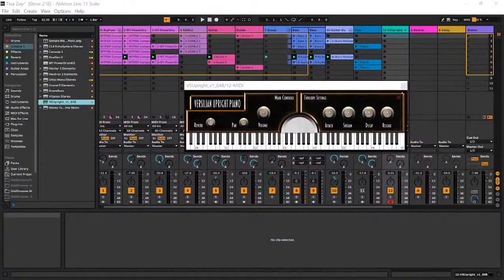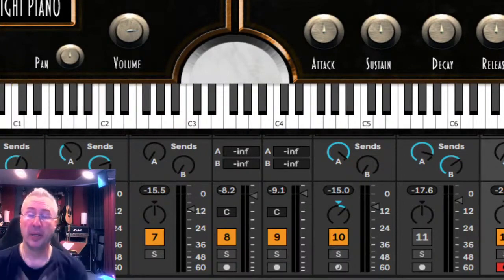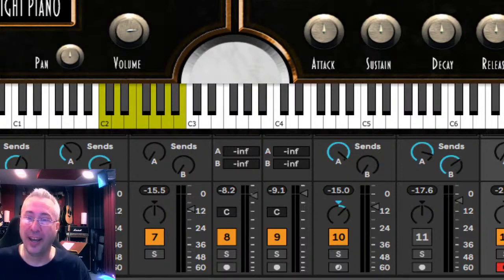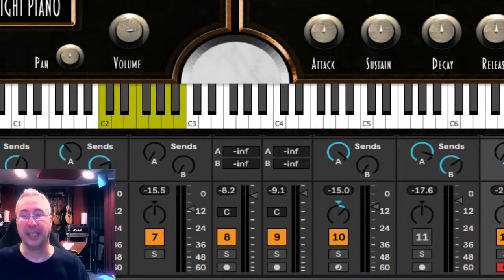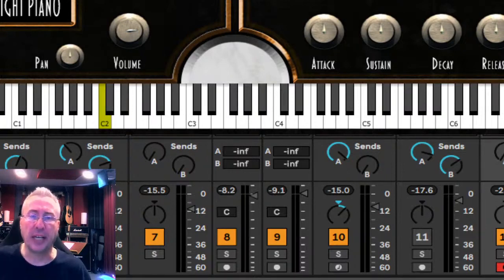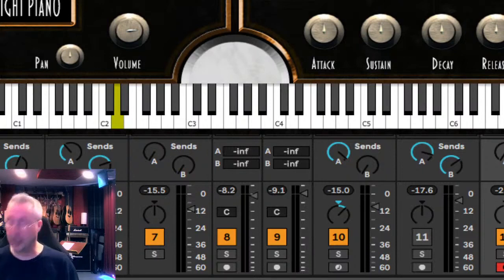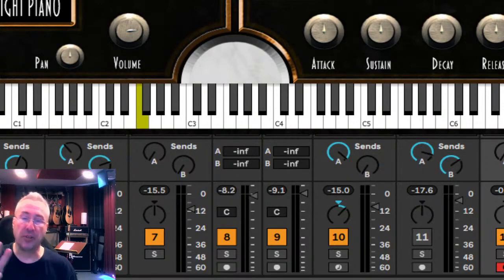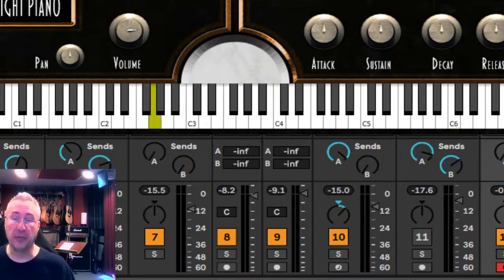7 musical emotions? No black keys!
Songs can be sad or happy or dreamlike, and more!
Here's the trick musicians use.
And, I'll explain the basic theory After you see the trick, in case you want to learn a bit more.